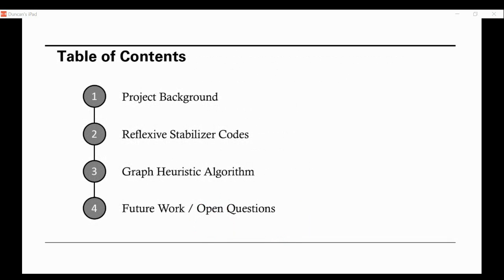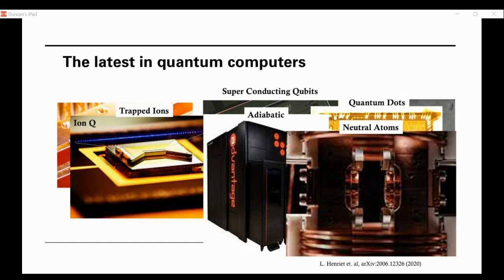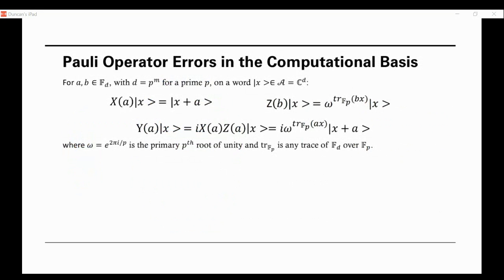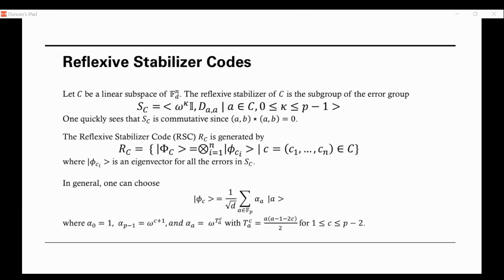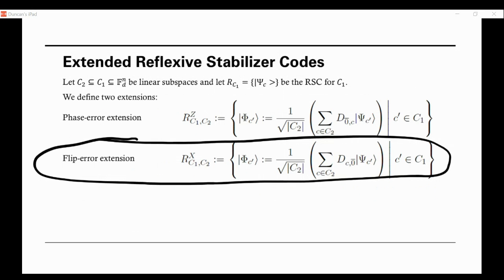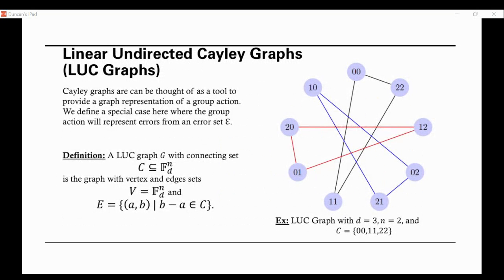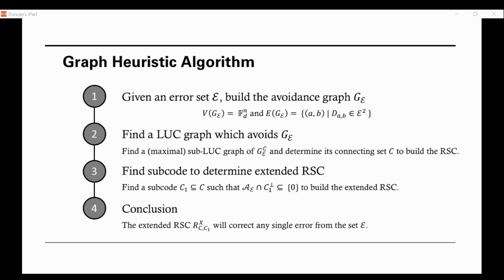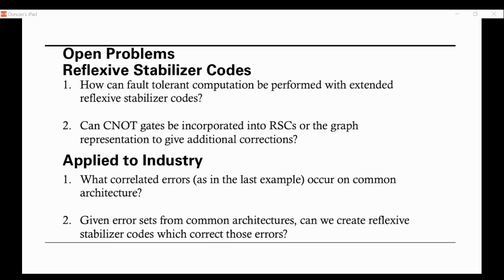Quantum Information Seminar at UofSC, Duncan Wright, WPI, 2021-11-19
Speaker: Duncan Wright
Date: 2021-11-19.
Title: A Graph Theoretic Heuristic Algorithm for Quantum Error Correction
Abstract: Stabilizer codes are quantum error correcting codes which can correct against errors from the Pauli group. Generally, one must start with a code before finding the errors it can correct. We provide a heuristic algorithm
for reversing this process, thus producing reflexive stabilizer codes from a
known error set with the aid of Cayley graphs. Moreover, we provide a
mapping to the well-known CSS codes in the case of qubits.

Joint work with Robert Vandermolen (Saint Mary-of-the-Woods College)